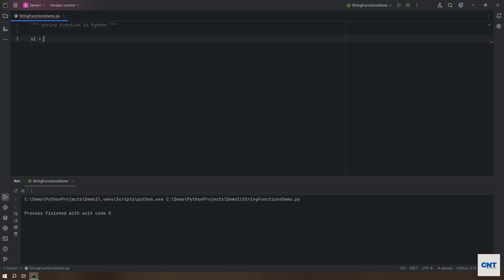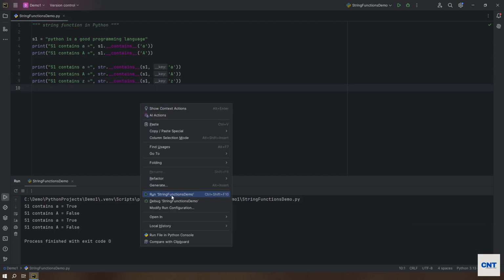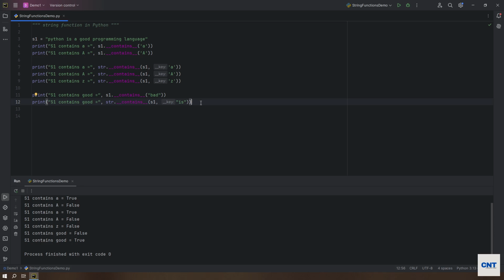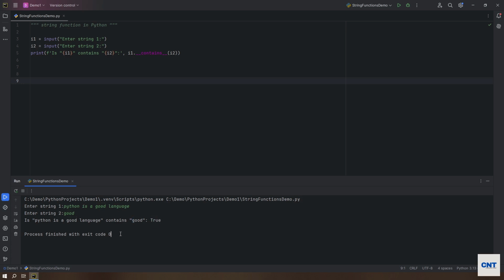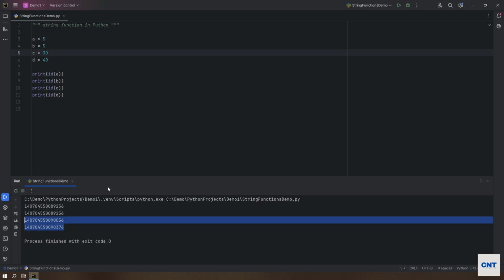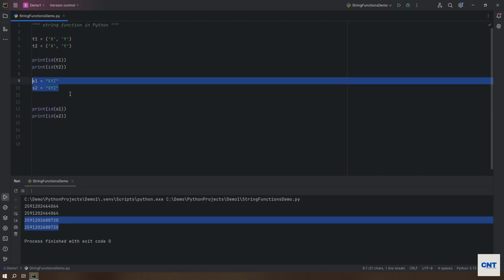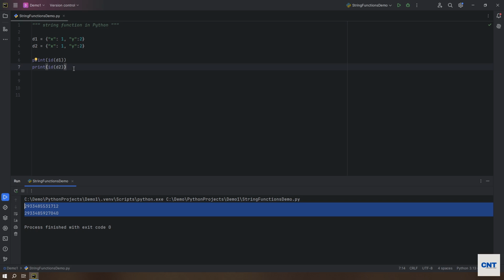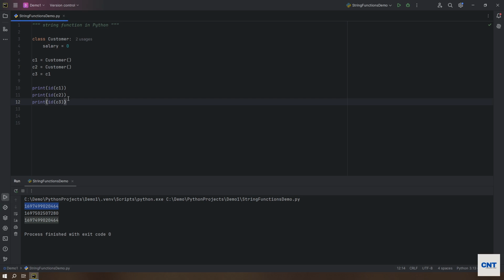Built in Functions in Python | __contains__ | id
In this video, we will learn Built in Functions in Python like str.__contains__() and str.id()

string manipulation in python class
string methods and built in functions
string manipulation in python
methods and functions in python
contains function
id function
python programming